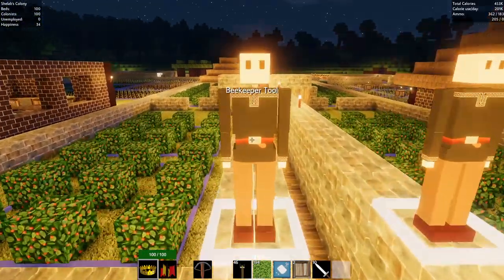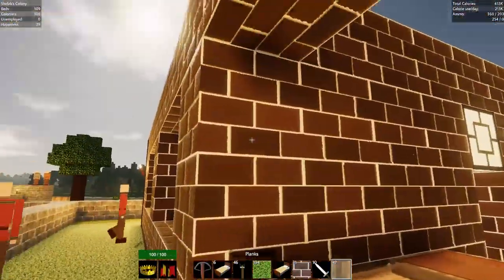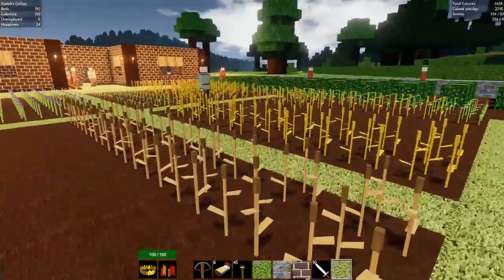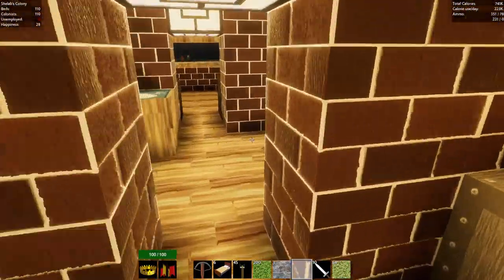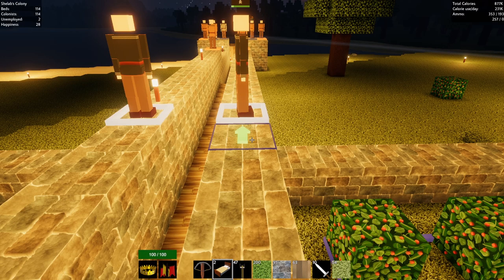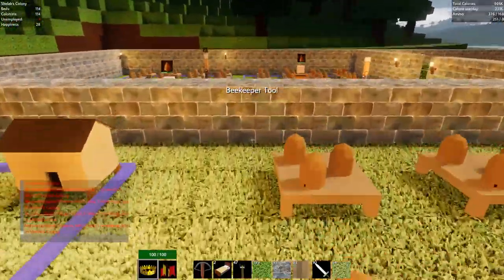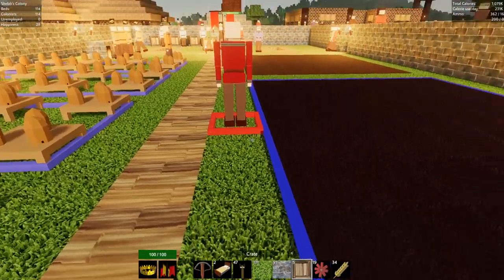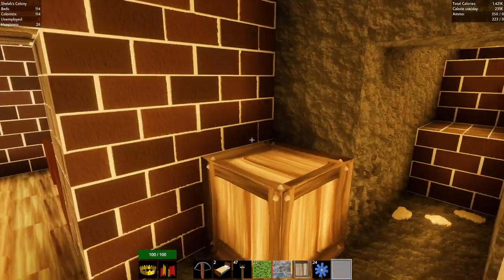Berries and Beehives!! - Colony Survival - Part 13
Welcome back to Colony Survival! In this episode we build some more of the workshop, build some more berry farms and make some room for the next structure by moving the beehives!

Zombies are coming. can we build a base strong enough to survive?

Colony Survival is a voxel based survival game where you need to stay one step ahead of the zombie hordes, developed and published by PipLiz